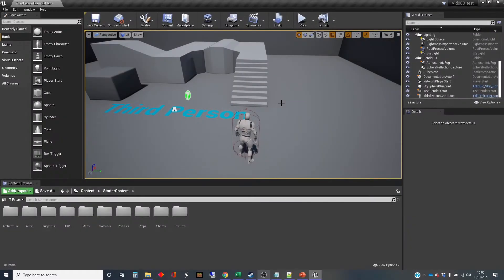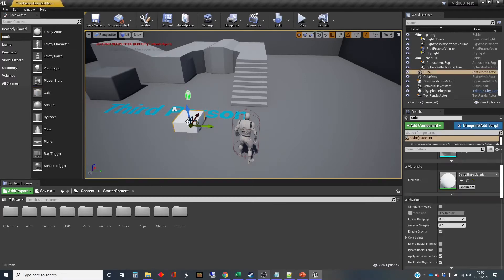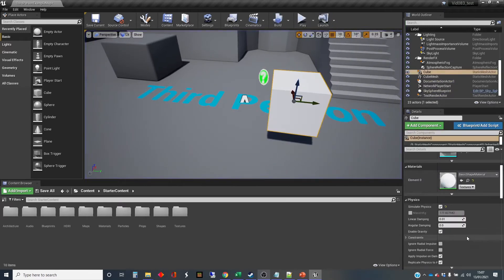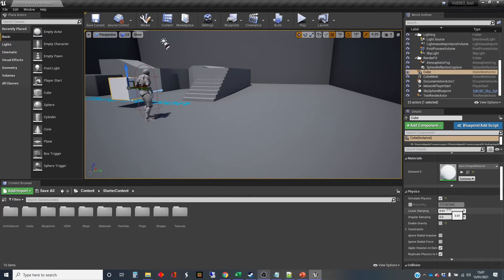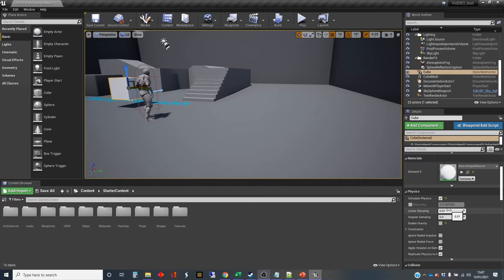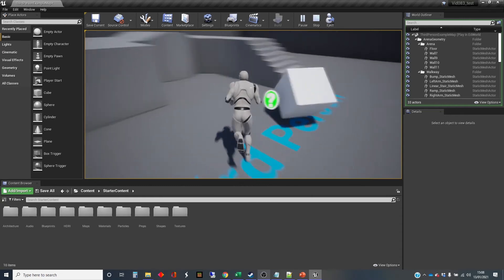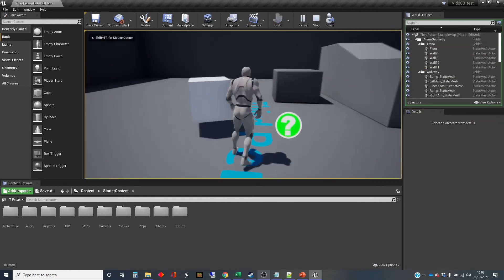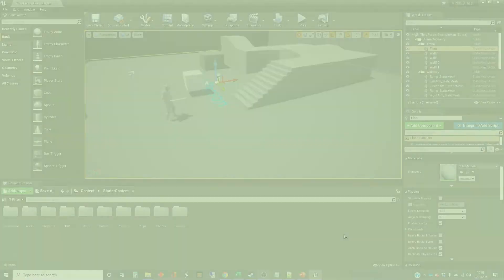Unreal Engine Tutorial Physics 03: Damping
This video is about physics damping in the Unreal Engine.

It is part of a series on using Physics in the Unreal Engine, and demonstrates the settings for linear damping (movement damping) and angular damping (rotational damping) which can simulate air resistance and friction.  It was created using UE4.26 but the process is the same in earlier versions of the engine.